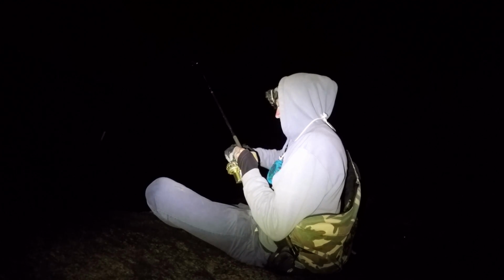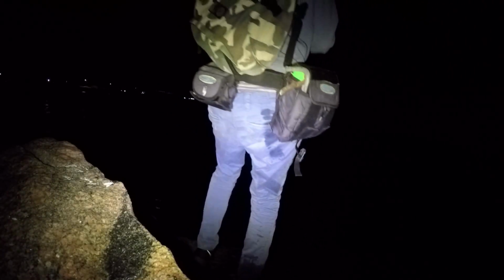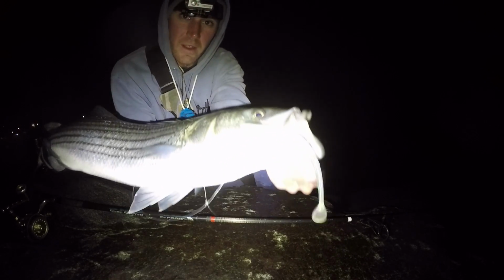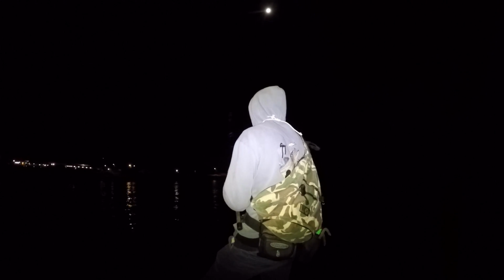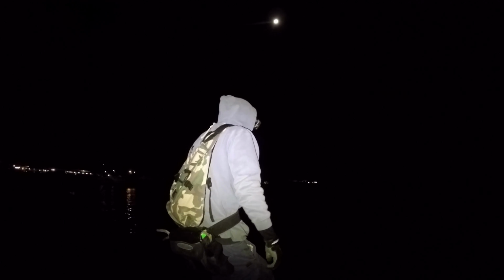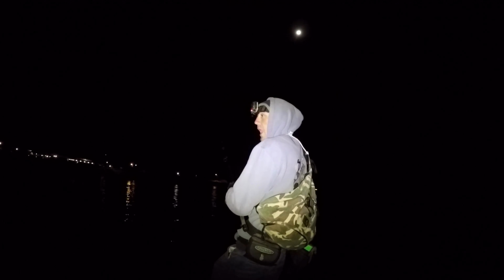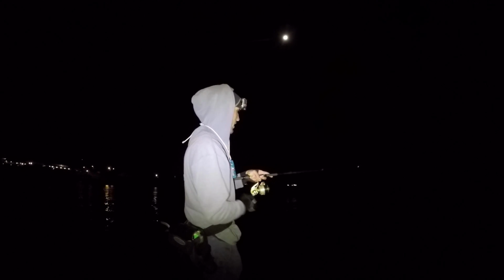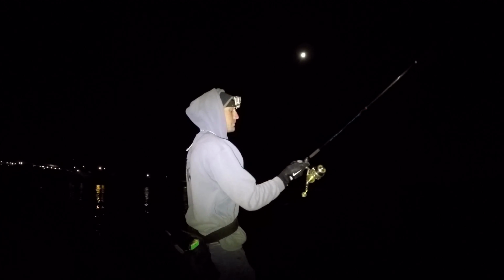Rubber Eels for Full Moon Night Striped Bass.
10/14/2016 Wasn't even going to go fishing but I made the mistake or right move either or depending on how you look at it to take a look at the water before bed and man was it perfect. Calm water, on a clear full moon night, conditions were right so I skipped bed and went for bass.

Tackle and Gear
Rod, 8' Medium Moderate Action St.Croix Triumph Surf Rod
Reel, 150 Van Staal
Line, 30lb Green Moss Power Pro Braid
Leader, 30lb Blue Label Seaguar Fluoro

Follow me on other social media for up to date posts and reports

Cameras, Gopro Hero3+, and Hero4 Black
Editing software, Adobe premier pro cc2015

I hope this video gets you out on the water in search of some fish!